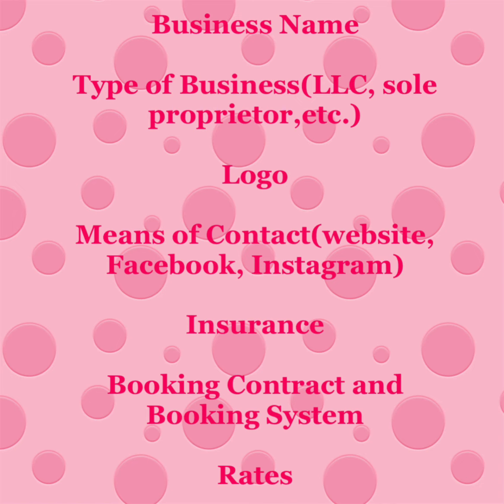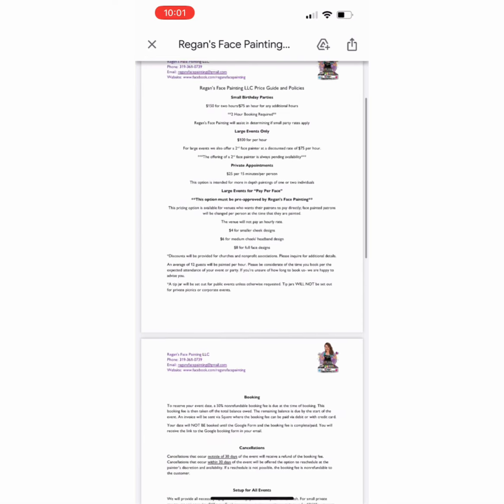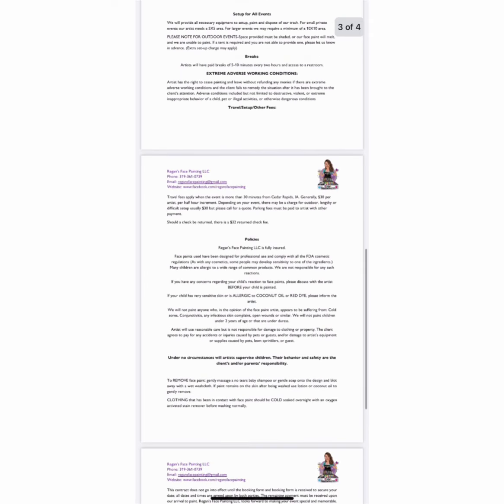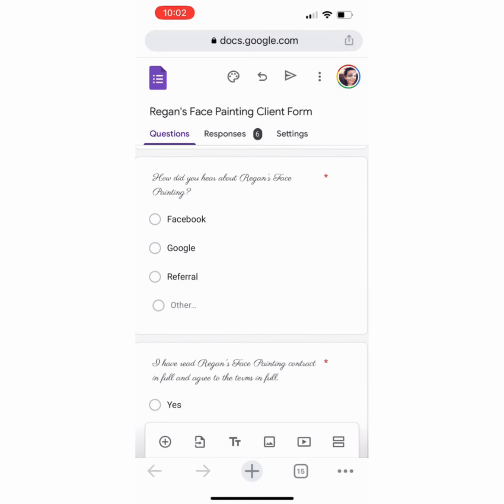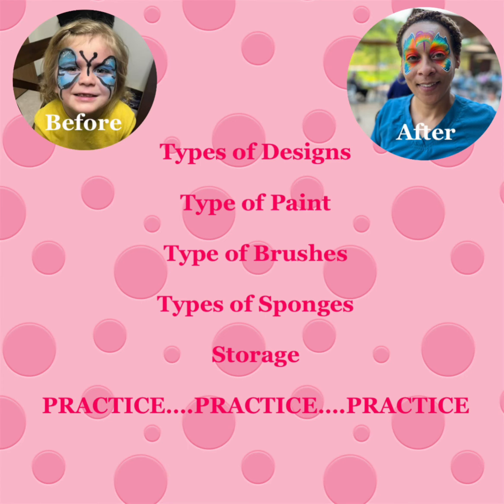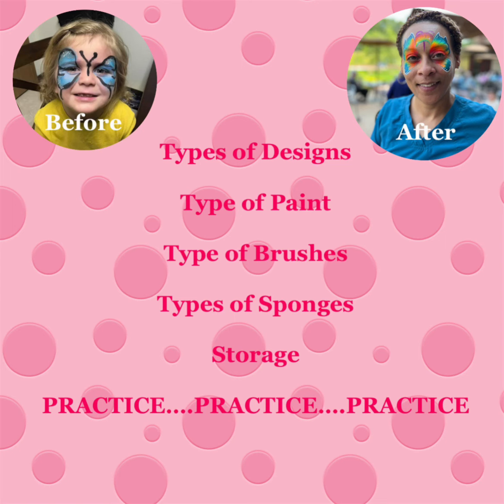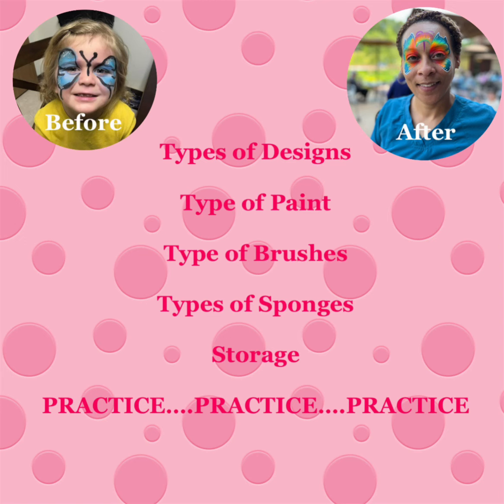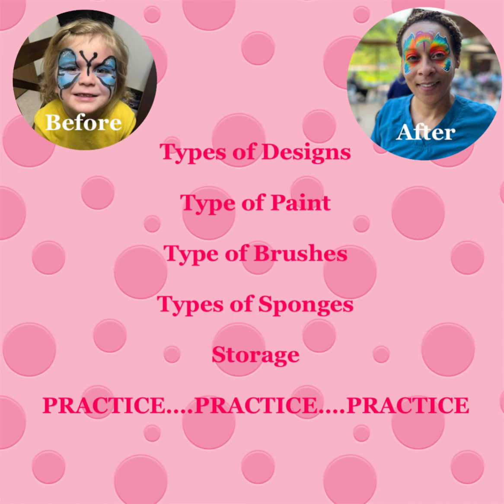How to Start a Face Paint Business